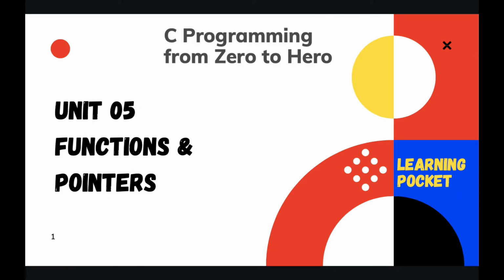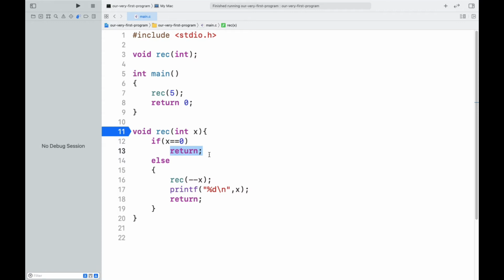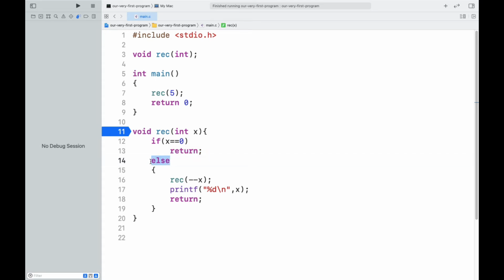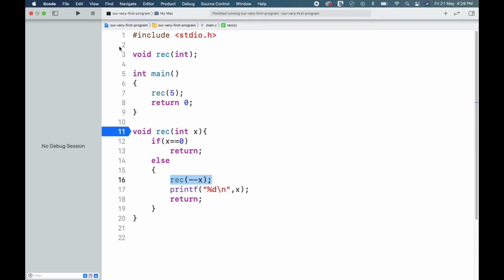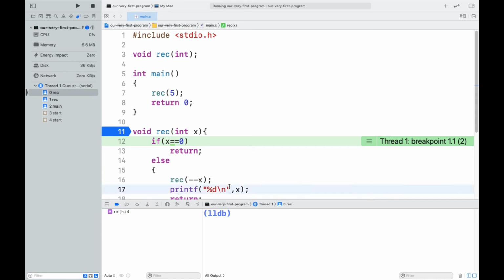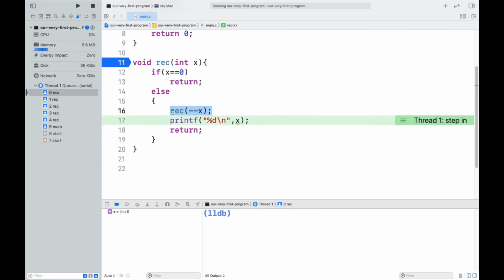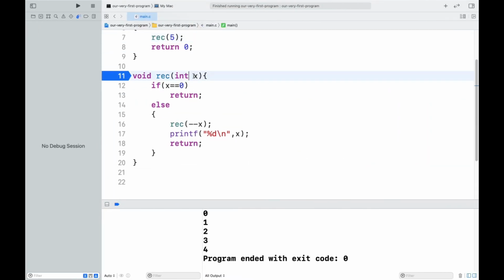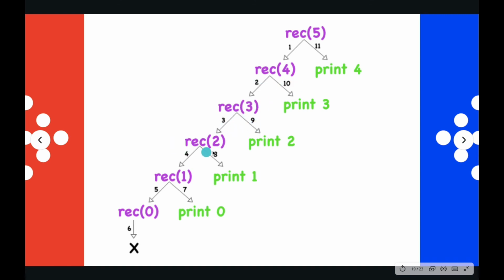#5.10 | C Programming from Zero to Hero | Function Recursion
C Programming from Zero to Hero | Unit 05 : Function and Pointers

Topics : -
0. intro : (0:00)
1. Function Recursion : (0:15)
2. Function Recusion Program : (1:04)
3. Recursion Tree : (5:21)
4. Outro : (7:42)

Books:-
1. C in Depth by S.K.Srivastava/Deepali Srivastava
2. Let us C by Yashavant Kanetkar